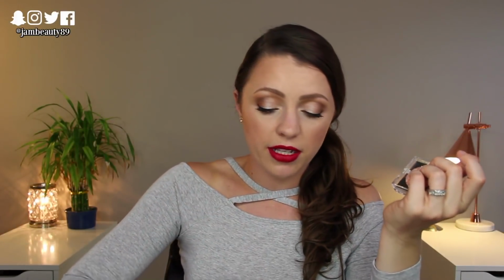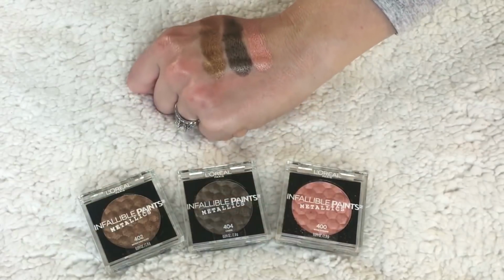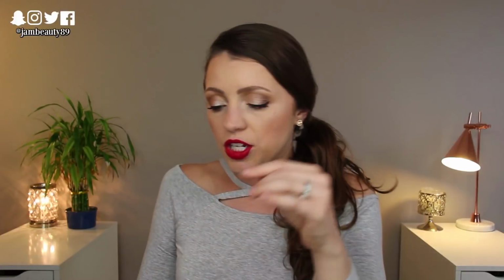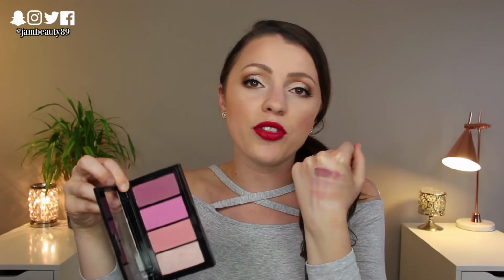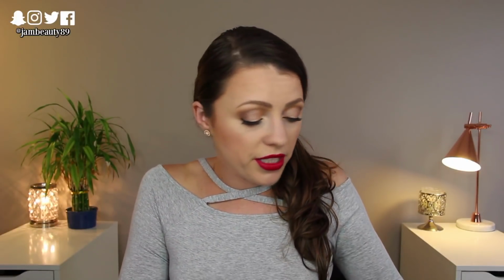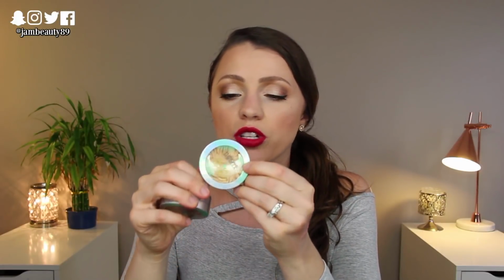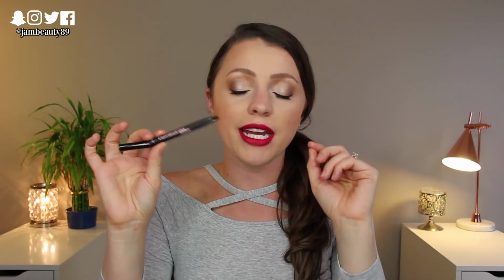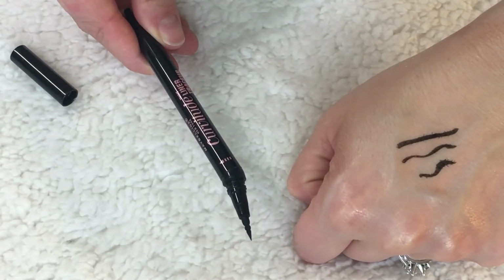NEW MAKEUP | Drugstore & High End Reviews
Here are some 2017 new makeup products (drugstore & high end) that I've been trying out for awhile - here are my reviews/swatches of each of them.

 PRODUCTS MENTIONED ▼

Gold Coasters from IKEA

Maybelline Master Fairy Highlight

L’oreal Infallible Paints Metallics Shadows in 402, 404, and 400

Too Faced Peach Blur Finishing Powder

ELF Powder Brush

Maybelline Master Blush by Face Studio in #10

Physician’s Formula Butter Highlighters

It Cosmetics Bye Bye Undereye Concealing Pot

Covergirl Healthy Elixir Foundation

Maybelline Curvitude Liquid Liner